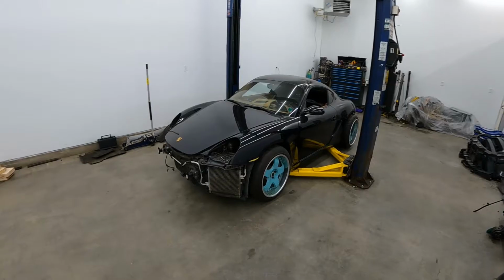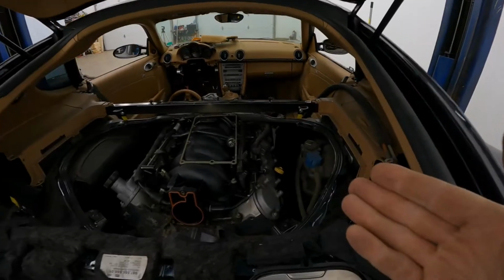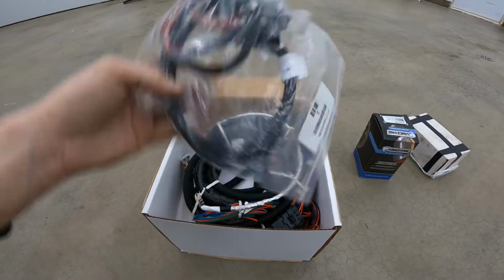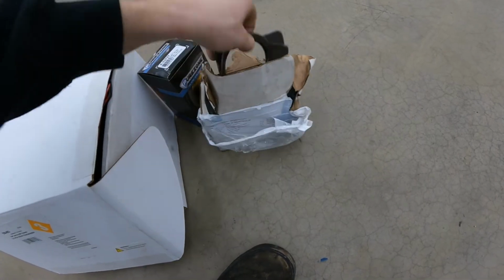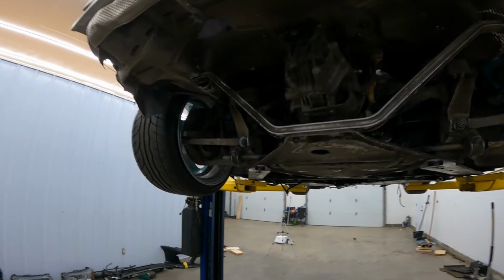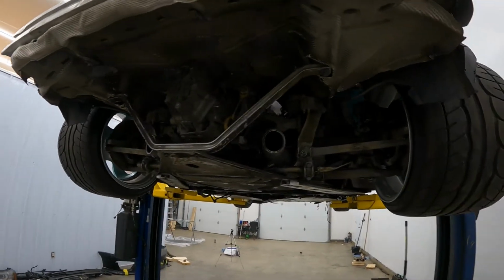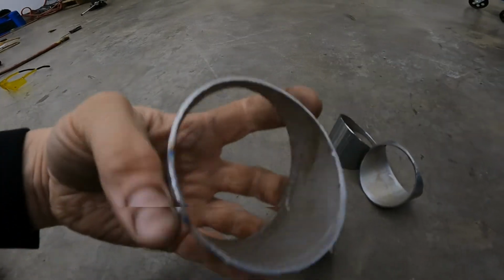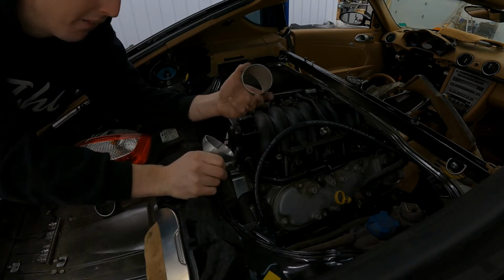Exhaust DONE! Intake DONE! Initial Startup? - LS Swapped Porsche DIY How-To! LSx Cayman - Episode 9